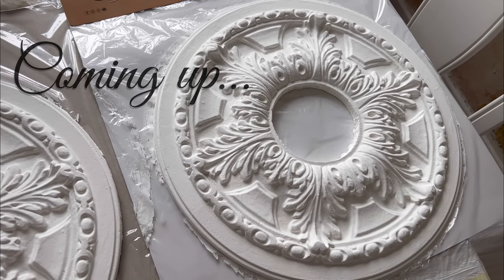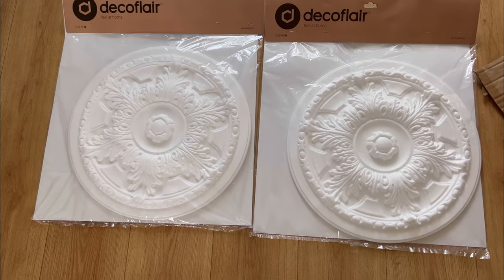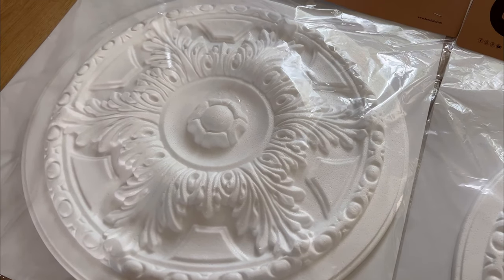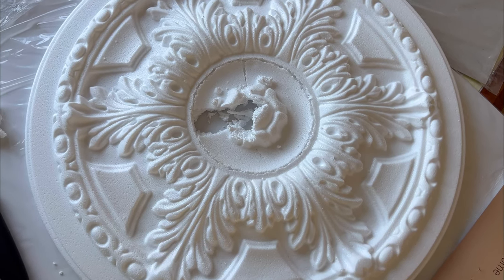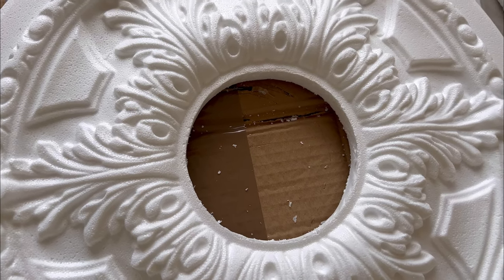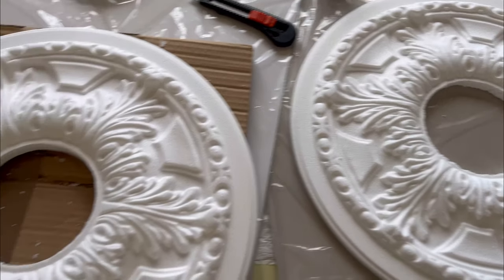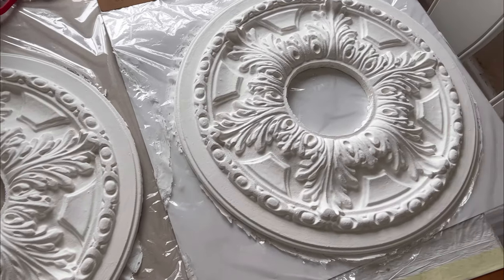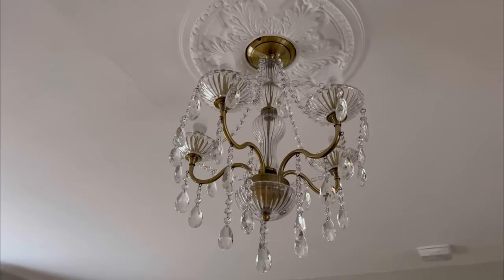How to make polystyrene ceiling roses look like the real deal | Interior Design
Today I’m going to show you how to make cheap £13.99 polystyrene ceiling roses look like the real deal. You wouldn’t know they weren’t heavy resin or plaster of paris.